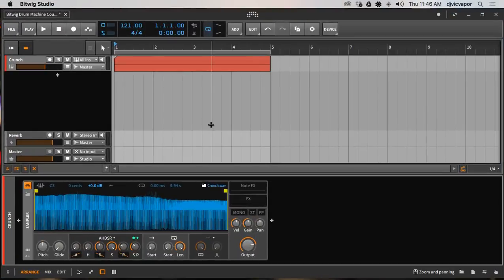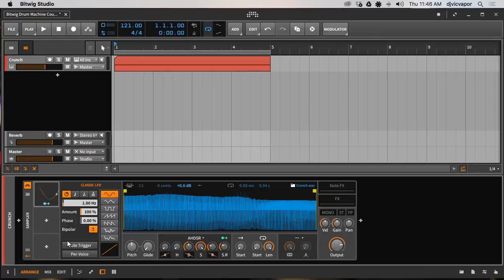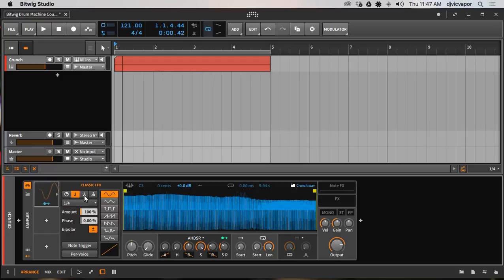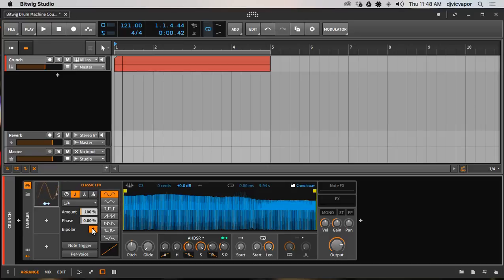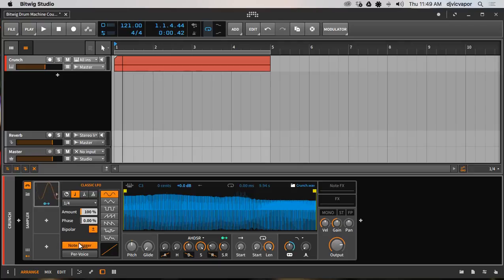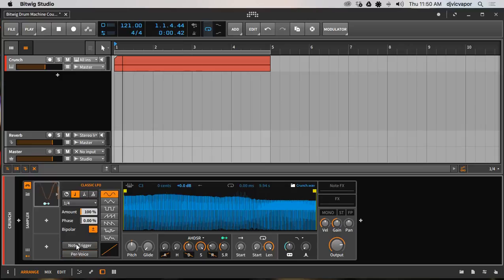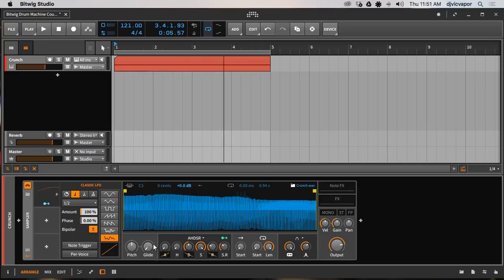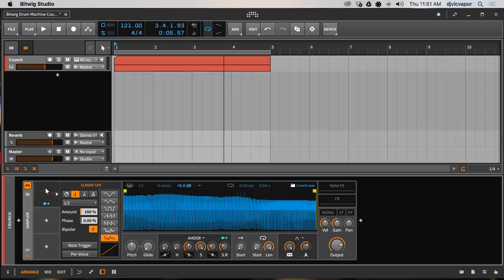Bitwig Studio 2 - Drum Machine - Lesson 9 - Sampler Pt.2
Bitwig Studio 2 Drum Machine Course Sampler Pt.2